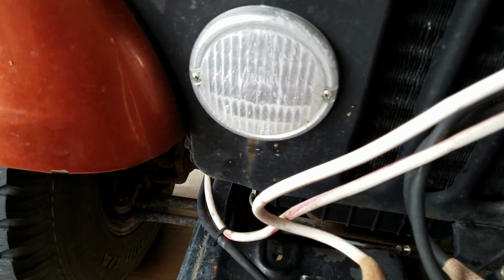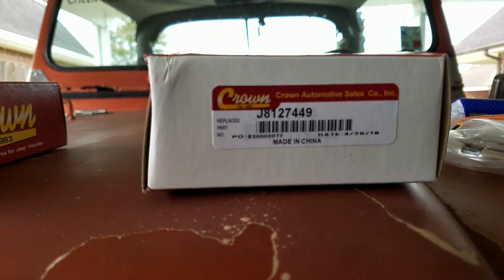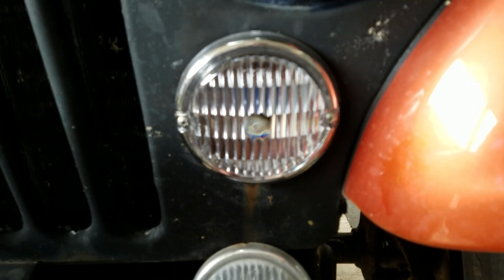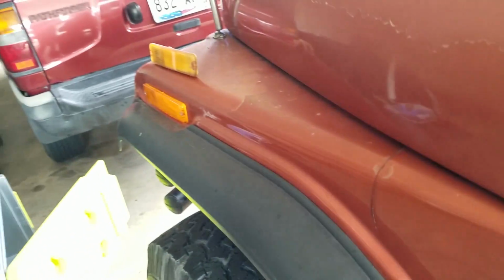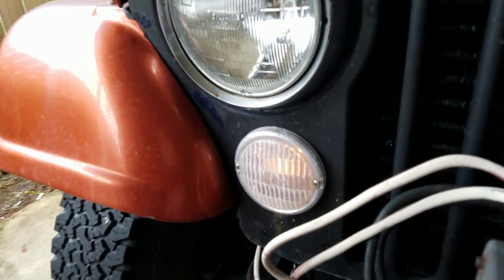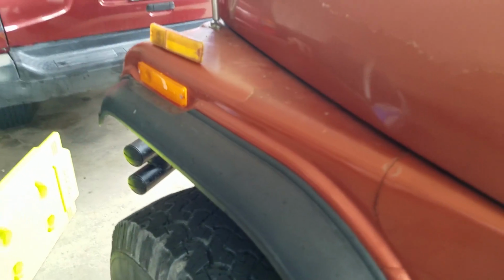New lights on the old CJ-7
In this video I will show you how new lights on the old CJ-7 looks so much better!!!

In this video I install new marker lights up front and man do they look awesome!!

Jeep CJ7
Jeep CJ-7
Jeep CJ
Jeep CJ-7 New Lights